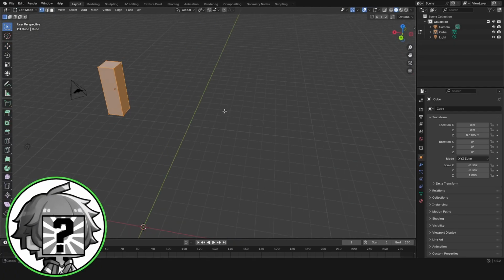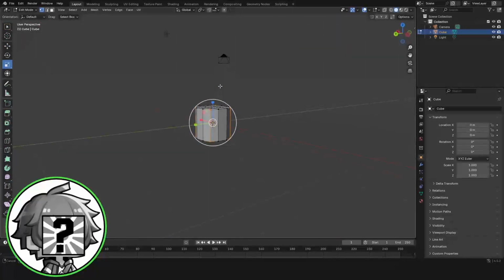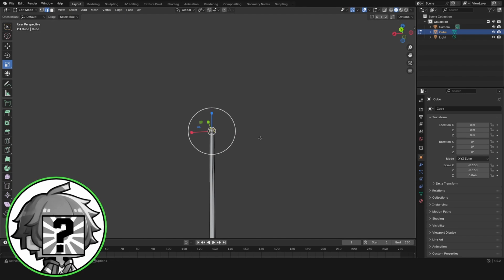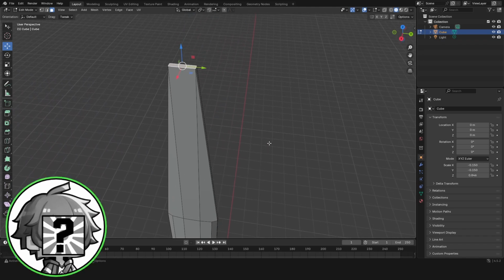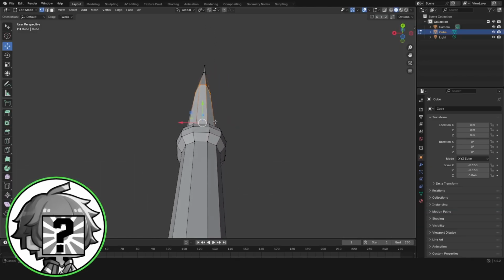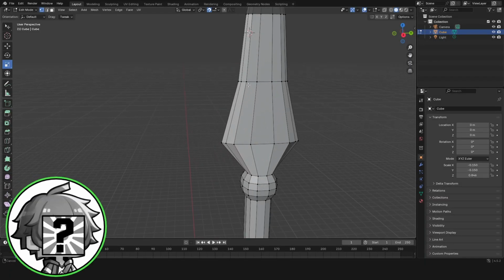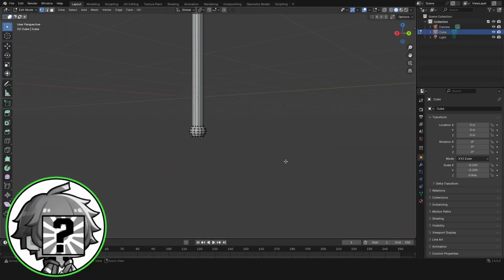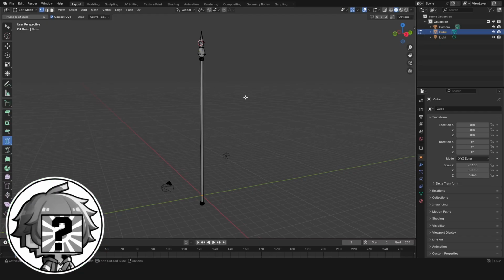Trying to 3D Model a Spear in Blender... | Progression | Beginner | Former Maya User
This video, I try to 3D Model a spear in Blender. I'm still pretty much heavily learning the ropes of the button layout, hot keys and 3D fundamentals. But backed by my years of Maya usage (though withered by my years of non-usage), this should be a straight forward task. I hope...

Video Music by  なぐもりずの音楽室

About Blender:
Blender is a community project coordinated by the Blender Foundation, primarily funded by donations.

At its core is the Blender software, to which thousands of people have contributed, and that millions use daily.